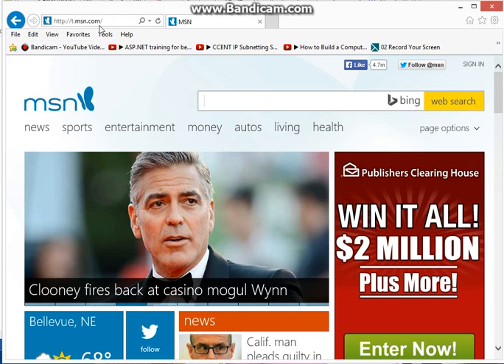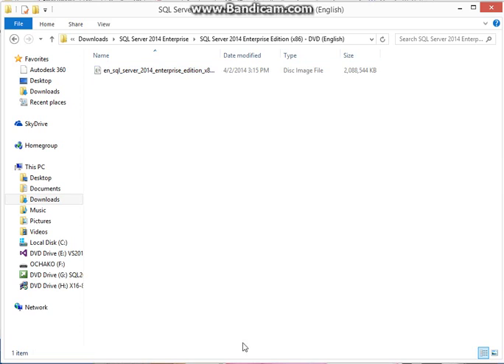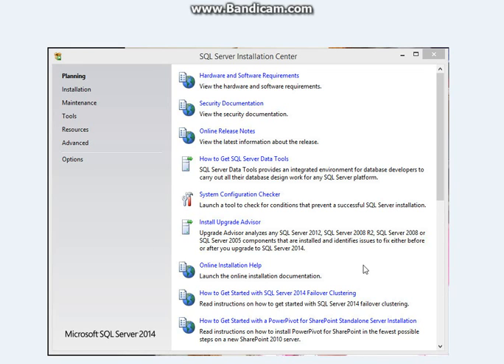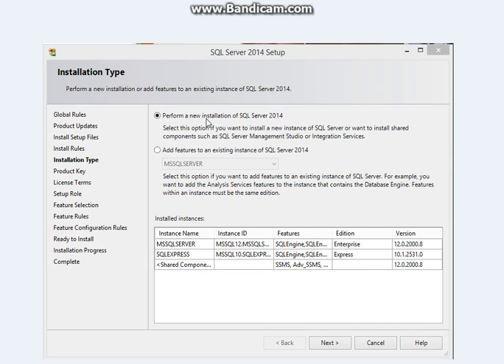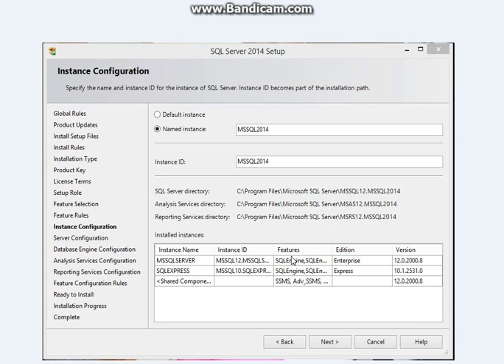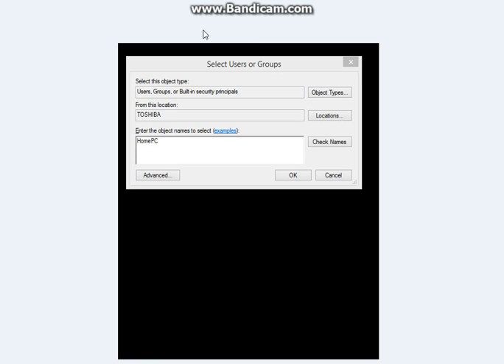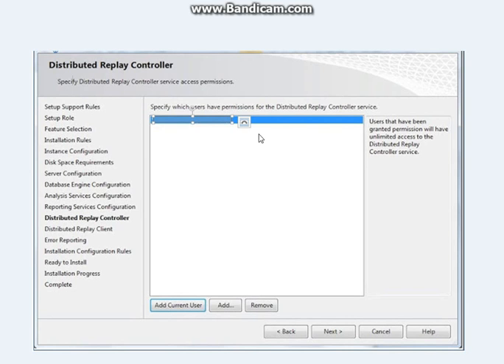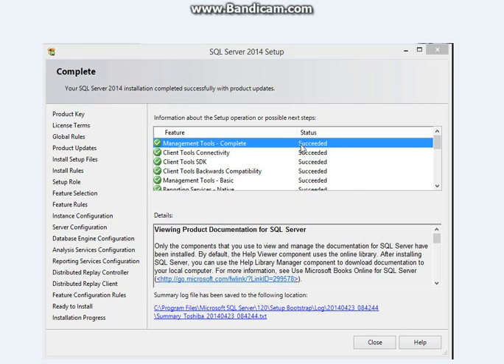SQL Server 2014 Enterprise Complete Installation: How To - SQL Server 2014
In this SQL Server 2014 tutorial, you will learn how to install SQL Server 2014 Enterprise. Learning SQL Server installation just became easy. Installation SQL Server 2014 now. Yes, - SQL Server 2014 Enterprise Complete Installation.